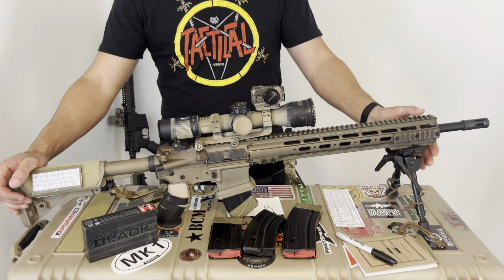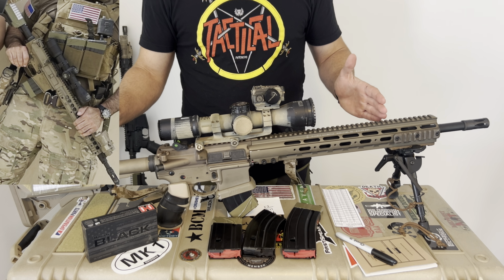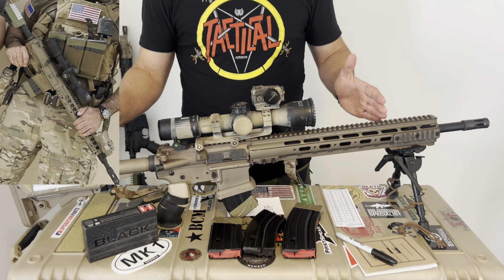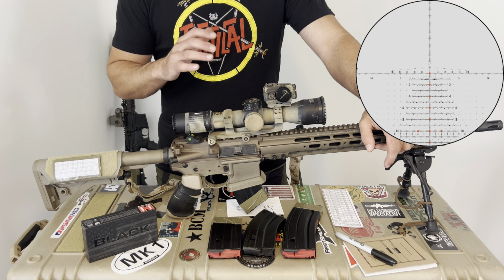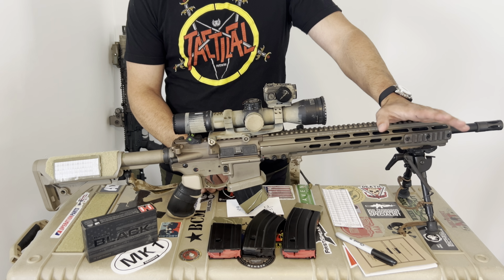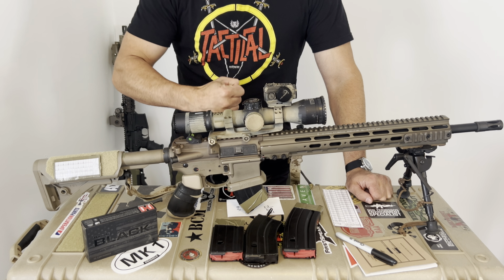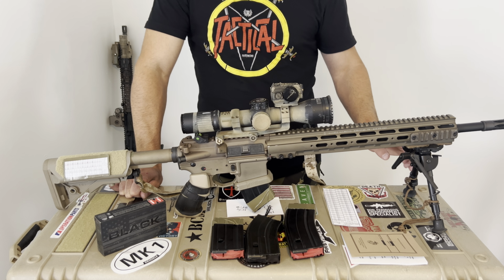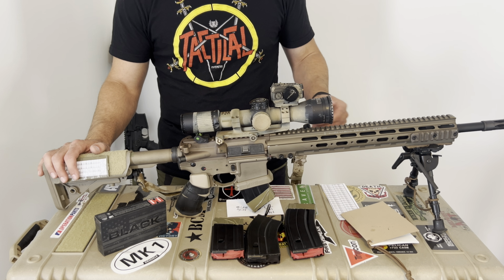6ARC CSASS Overview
Overview of my 6ARC CSASS rifle